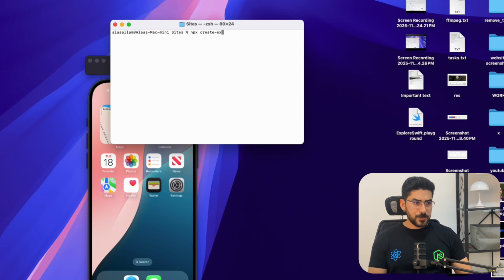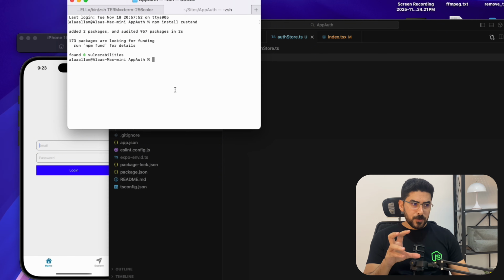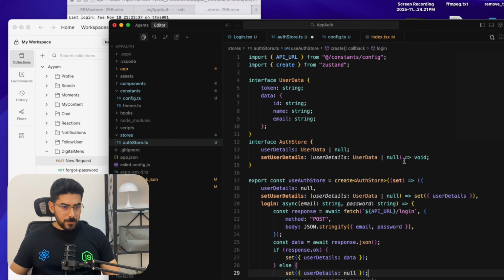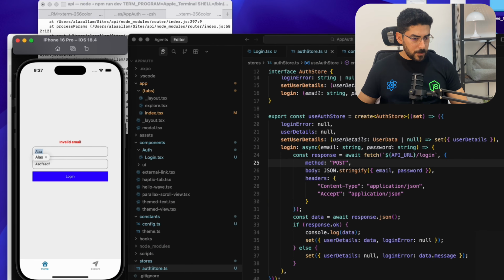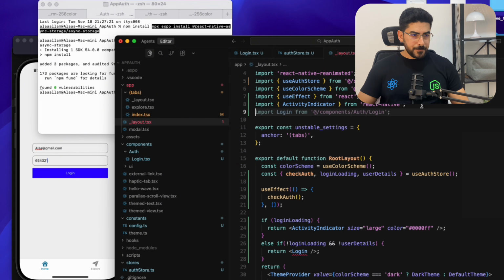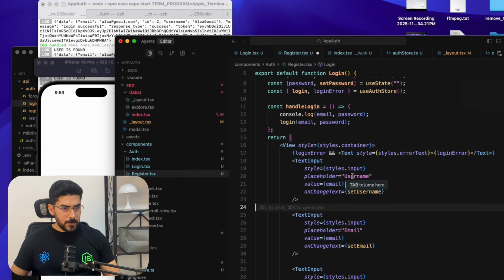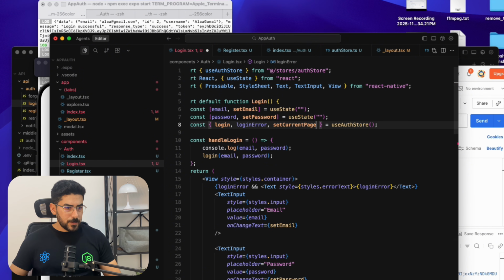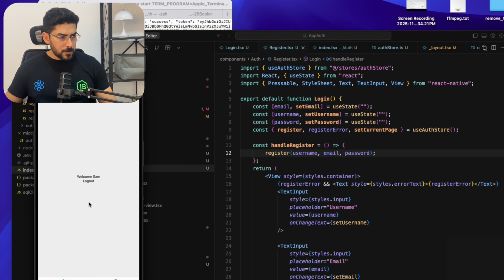Fullstack Authentication: React Native App (Part 3/4) | Connect to Node.js API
It's time to build our frontend!
In Part 3 of our Fullstack Auth series,
we build a complete React Native mobile app to connect to the Node.js API we created in Parts 1 & 2.

You will learn how to create login and registration screens, make API requests (using Fetch), and handle the JSON Web Token (JWT) on the client side.

We'll cover storing the token securely in the app's storage (like AsyncStorage/SecureStore) and using React's Context API to manage the user's authentication state globally.

Finally, ( in the next video ) we'll build our "Notifications" screen as a protected route, ensuring only users with a valid JWT can access it by sending the token in the request headers.

In this video, we cover:
- Setting up a new React Native project
- Creating Login, Register, and Home screens
- Using State to manage app screens
- Making POST requests to our /api/login and /api/register endpoints
- Storing the JWT securely on the device
- Using Zustand for global auth state
- Creating a protected route for authenticated users
- Sending the JWT in an Authorization header to access protected API routes
- Building a "Logout" function to clear the token

Source Code (GitHub):
(React Native)